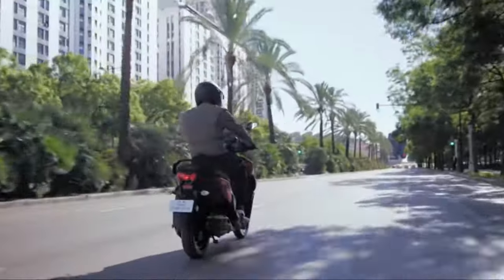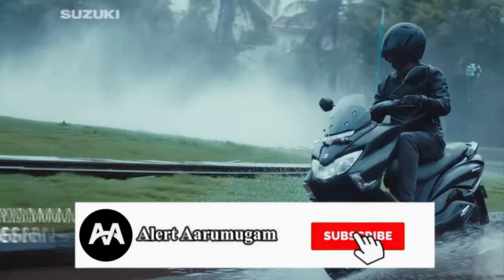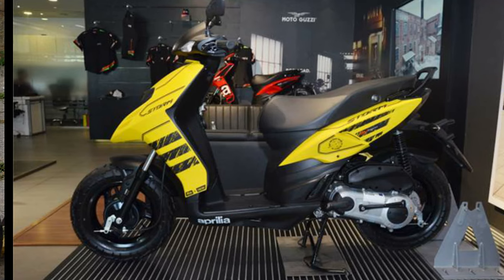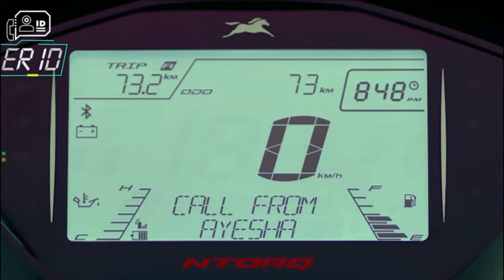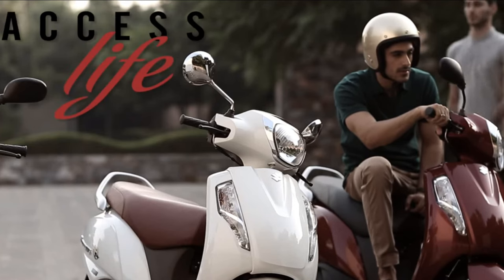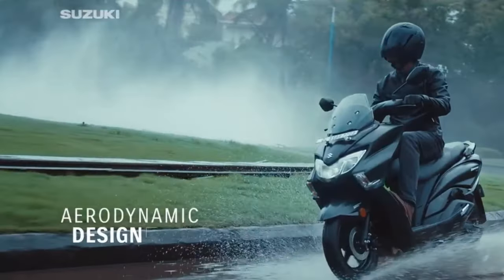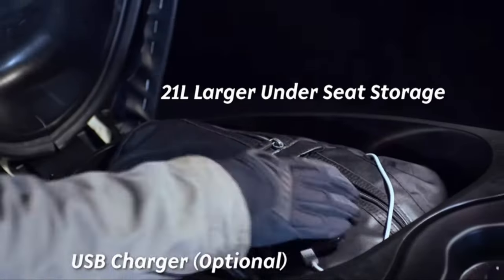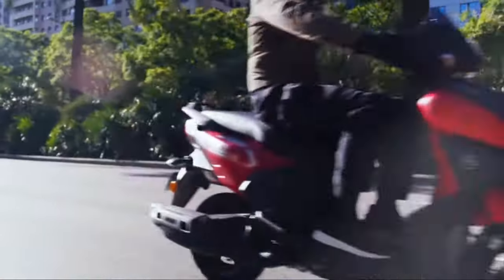அதிக மைலேஜ் தரக்கூடிய Top 5 125CC ஸ்கூட்டர் | Top Mileage Scooters in 125 CC | 65-70Kmpl